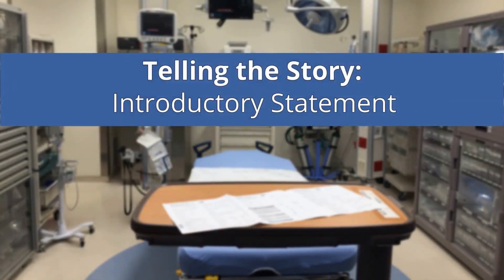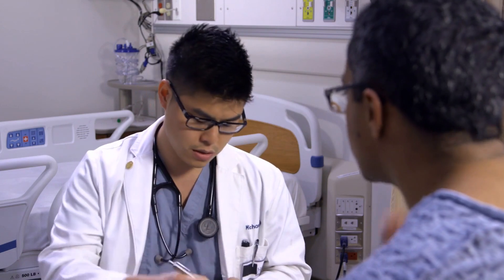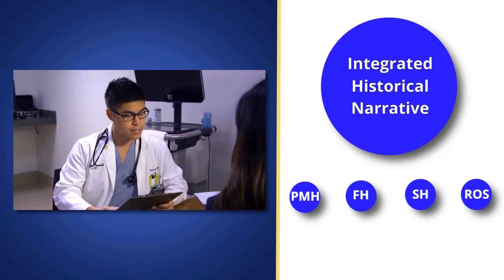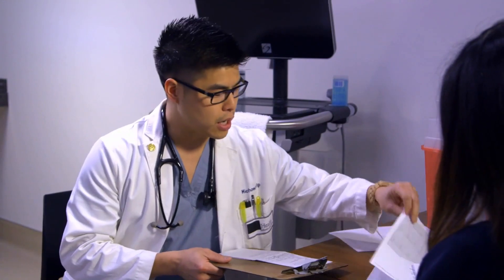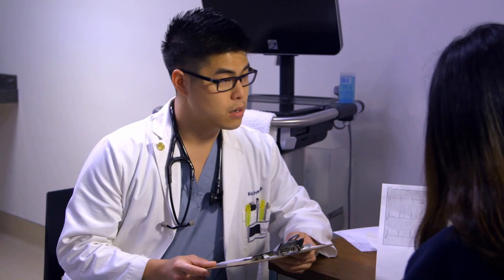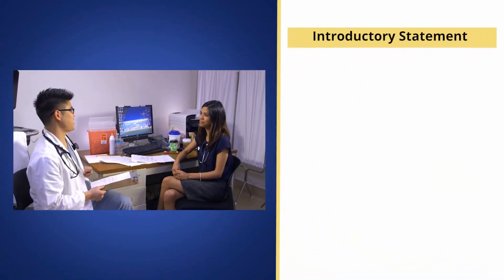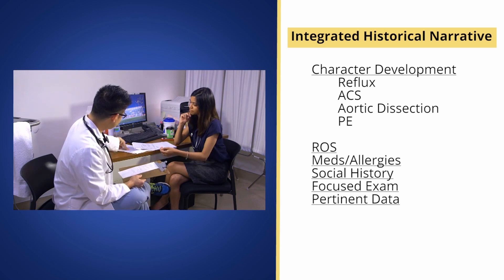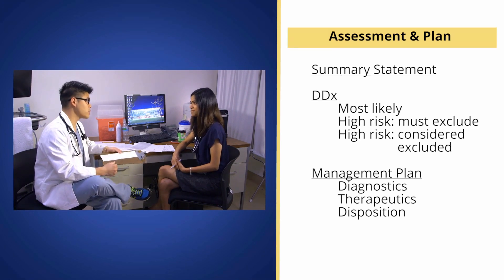Patient Presentations Skill - Medical English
How to make a good medical history and concise presentation.
Medical English Skills. History taking.
This video was reuploaded for learning purpose.
Source: Academy of SAEM